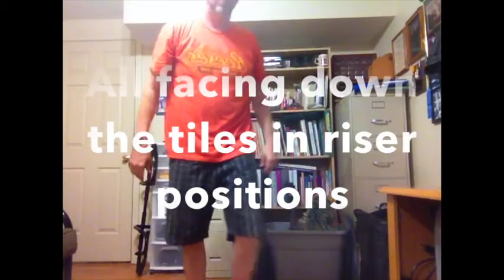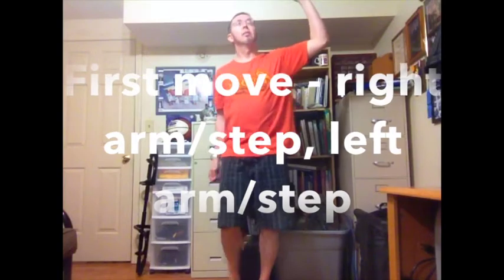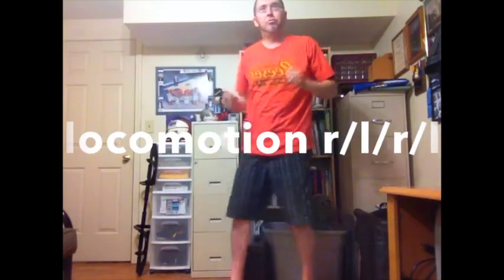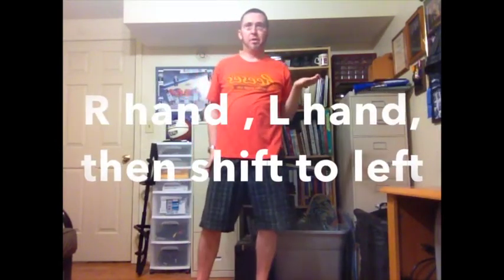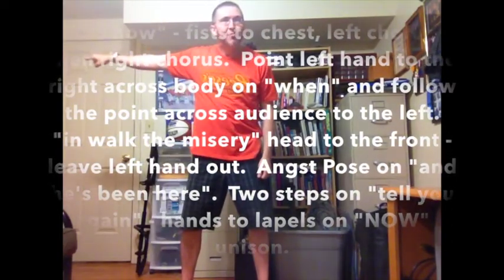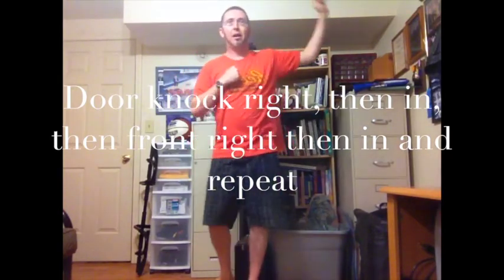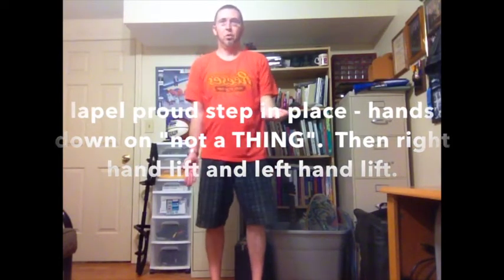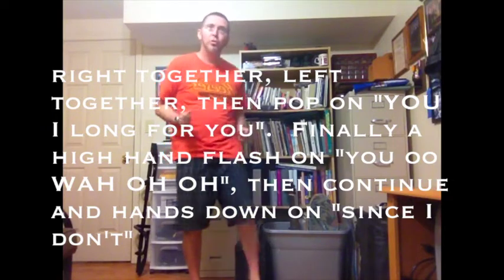SIDHY Riser from front mirrored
Since I Don't Have You choreography from front, mirrored